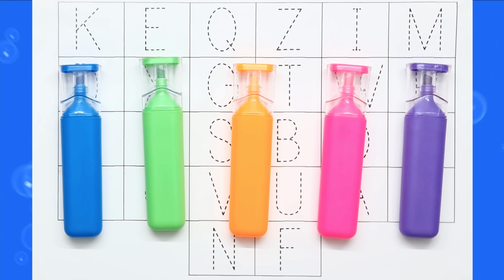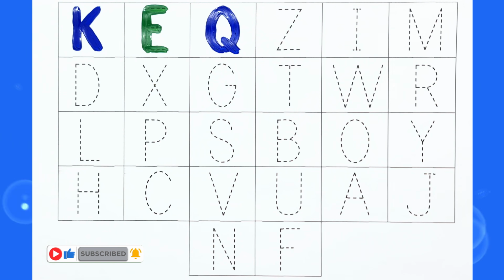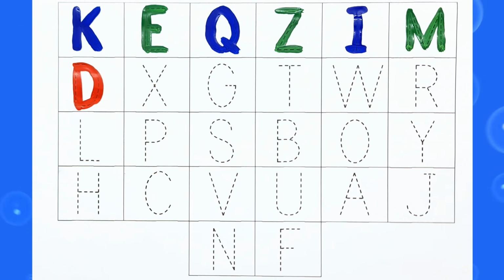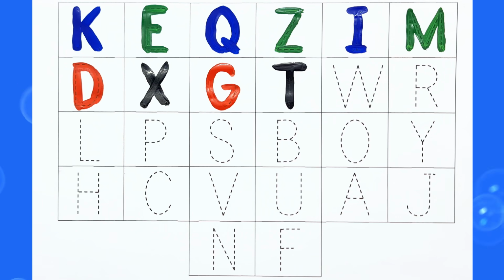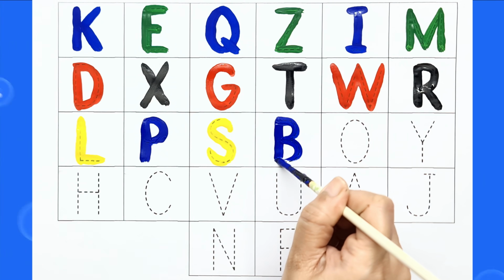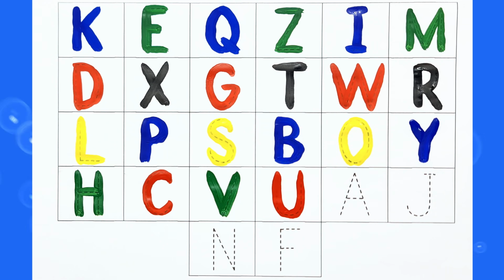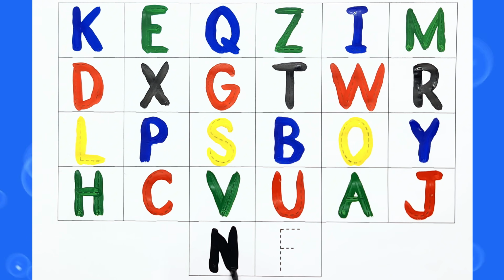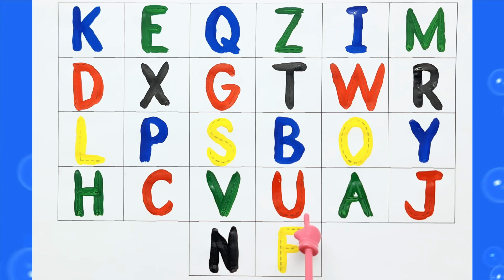Learn Numbers 1–10 | Counting Practice for Kids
Learn Capital Letters With Fun Colors for kids | Song For Kids | Alphabet Writing | Colors for Kids

ABC Toys
Colouring for kids
alphabet
abcd
1 to 10 counting
colors for toddlers
small letters
nursery rhymes
small abcd

Children can listen, count, recognize numbers, and practice at a gentle preschool pace.

Designed for toddlers, preschoolers, and kindergarten learners.